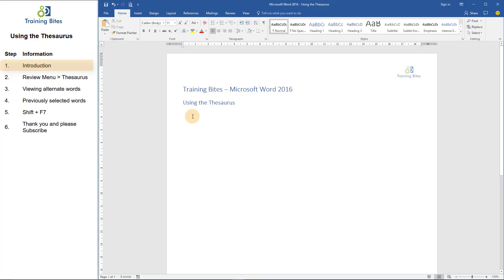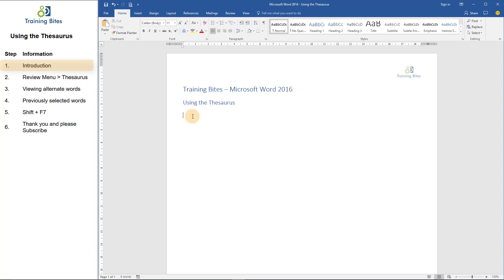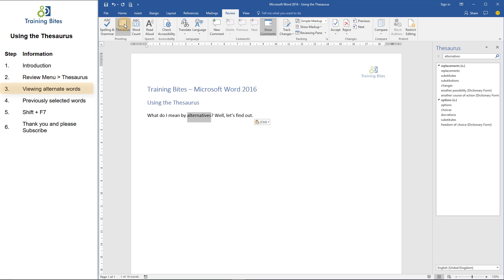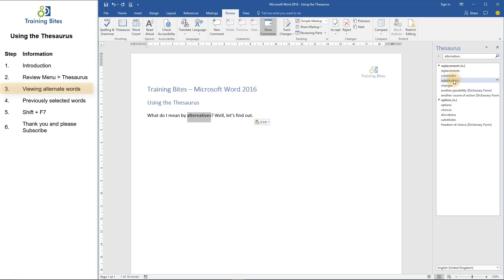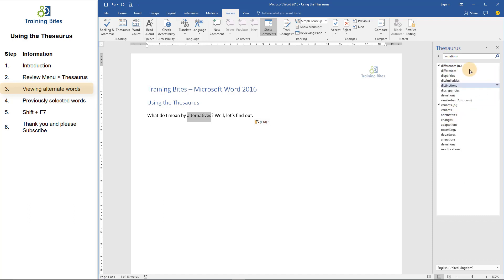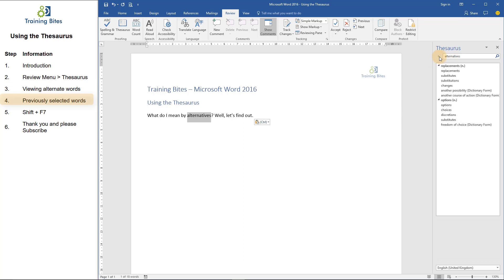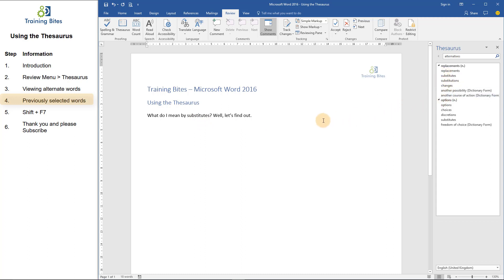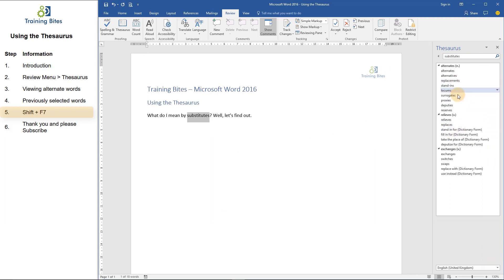Microsoft Word 2016: Using the Thesaurus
Welcome to this Training Bites Video on using the Thesaurus in Microsoft Word 2016.

This video will show you how to use the Thesaurus in the Review menu in Microsoft Word.

Each of our bite size Training Videos for Microsoft Word will focus on a specific piece of Microsoft Word functionality and each will be less than 5 minutes in length. Meaning you can learn what you want, when you want.